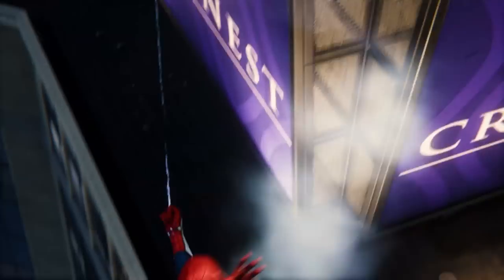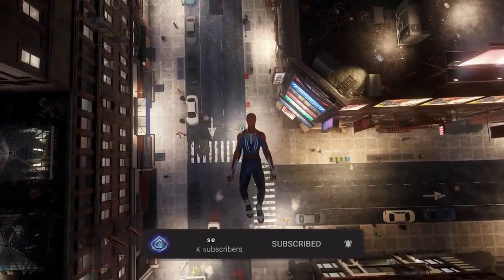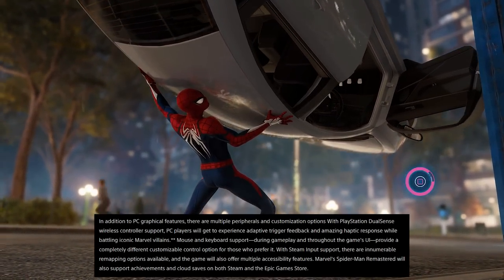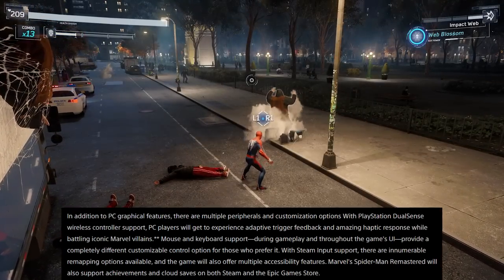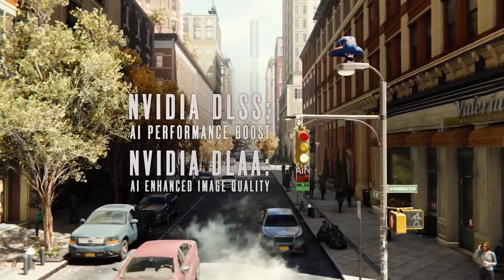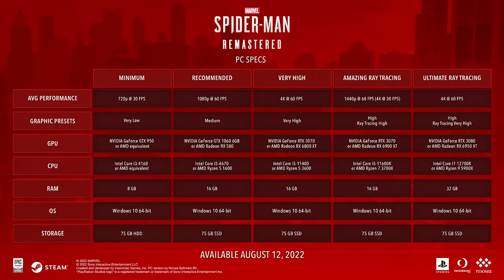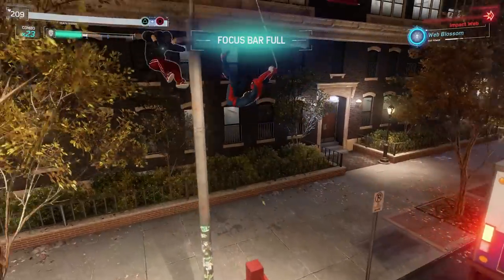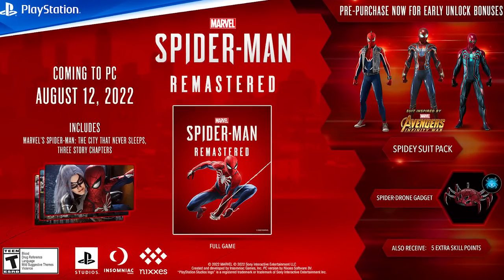Spider-Man PC - Minimum PC Requirements, Graphical Improvements, Pre-Order Bonus Details and MORE!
Spider-Man PC - Minimum PC Requirements, Graphical Improvements, Pre-Order Bonus Details and MORE! We finally got some details on some of the improvements Marvel's Spider-Man Remastered will have on PC. Here is my news roundup.

ABOUT MARVEL'S SPIDER-MAN AND MARVEL'S SPIDER-MAN: MILES MORALES:
Developed by my Insomniac Games teammates in collaboration with Marvel, Marvel’s Spider-Man Remastered introduces you to an experienced Peter Parker who’s fighting big crime and iconic villains in Marvel’s New York. At the same time, he’s struggling to balance his chaotic personal life and career while the fate of Marvel’s New York rests upon his shoulders. The same goes for our version of Miles Morales as he rises to the challenge of becoming a new Spider-Man for his community and the city. In Marvel’s Spider-Man: Miles Morales – currently available on both PS4 and PS5 – Miles is adjusting to his new home in East Harlem while following in the footsteps of his mentor Peter Parker. But when a fierce power struggle threatens to destroy his new home, Miles realizes that with great power, there must also come great responsibility. Miles must take up the mantle of Spider-Man and own it to save Marvel’s New York.